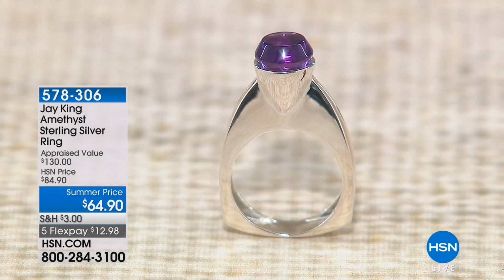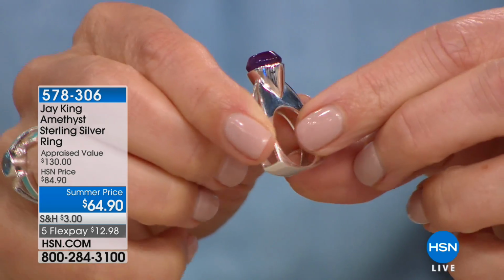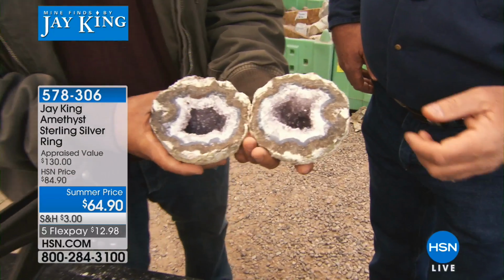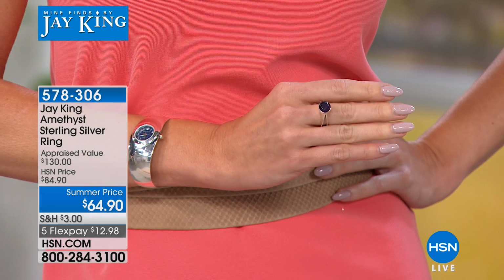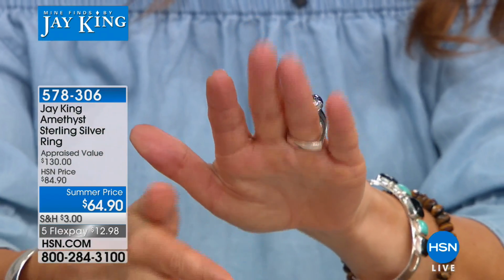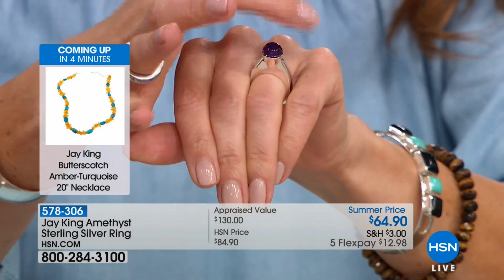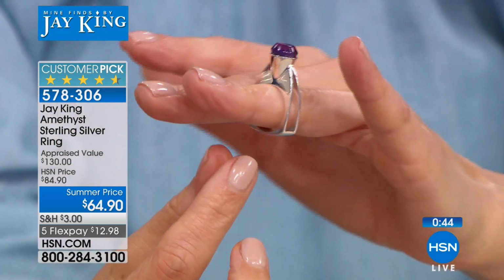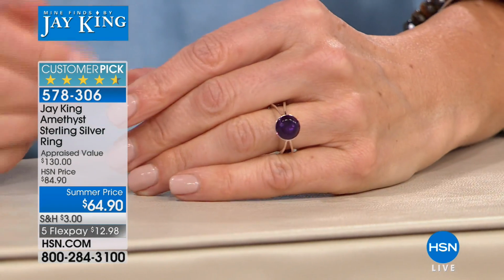Jay King Amethyst Sterling Silver Ring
Regal purpleit's the color of kings and queens. But you don't have to be of royal lineage to enjoy the calming color and beautiful style of this sterling...